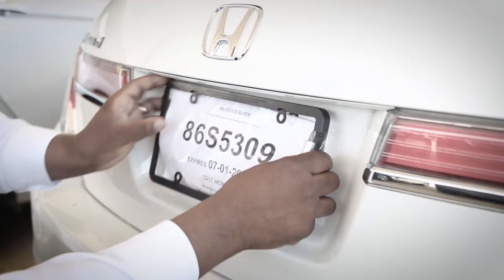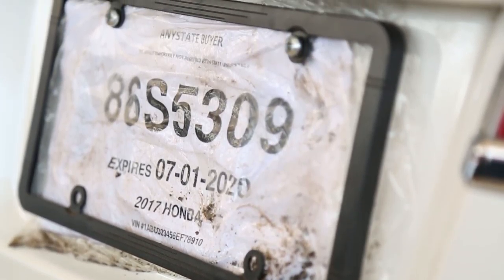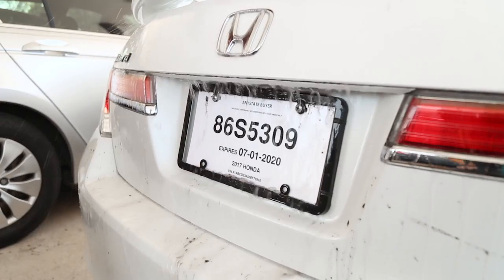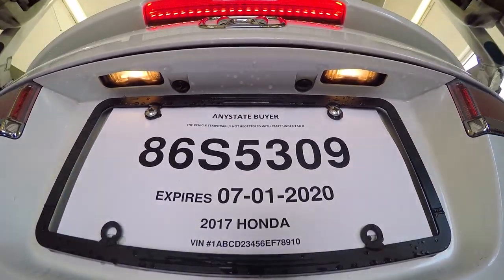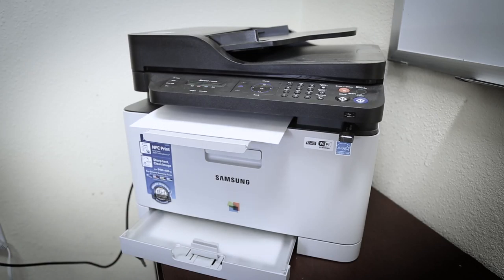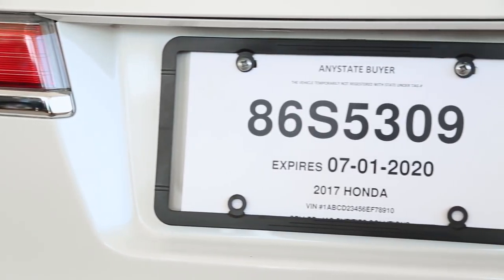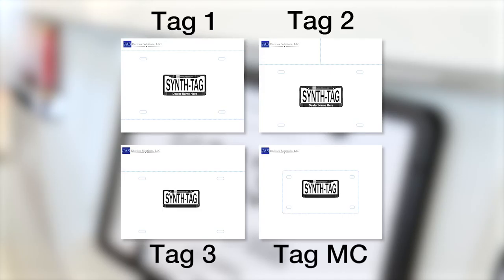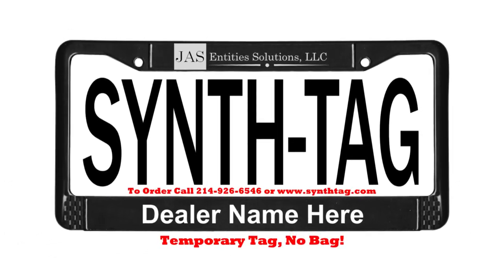Dallas Video Production – Frozen Fire Films | Infomercial Video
Frozen Fire Films specializes in the creation of content marketing videos, training videos, TV commercials, educational videos, and more. Our expertise as a digital business development company focuses on supporting and enhancing our clients’ online presence. We will work closely with you to produce interesting, high quality video that gets results.

Frozen Fire Films is a video production and post-production company in Dallas, Texas that operates as a division of Frozen Fire As a digital business development and strategic communications firm, Frozen Fire utilizes video production as an important channel for helping our clients create and communicate their brand message. Whether the communication is targeted for an external audience such as consumers and customers or an internal audience such as employees, vendors, and contractors, Frozen Fire Films works closely with our clients to create effective and targeted messaging that gets the desired results.